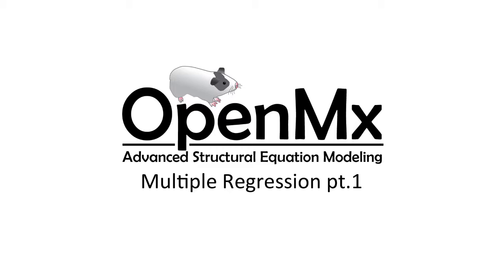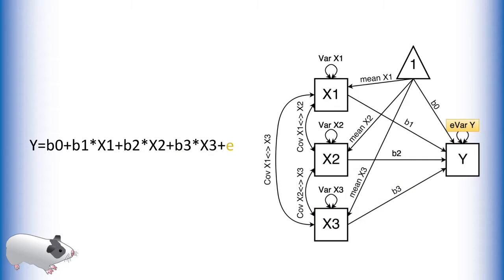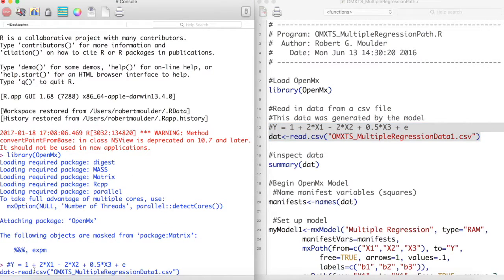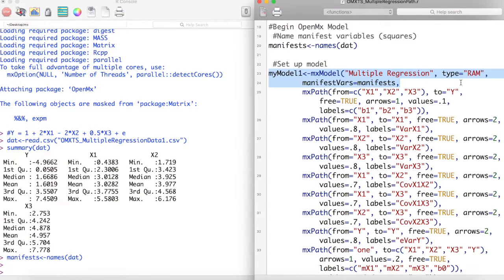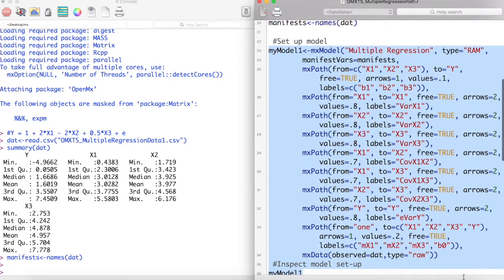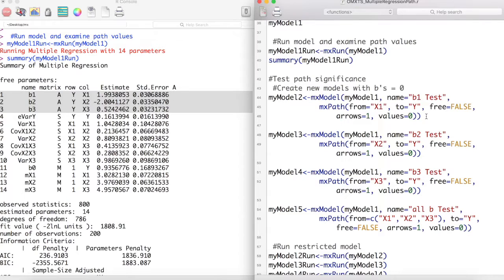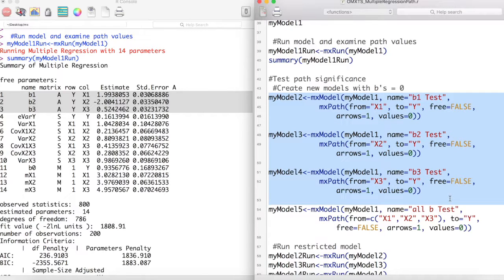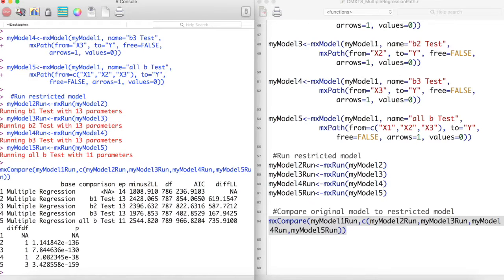SEM Basics 03 - Path Modeling - Multiple Regression pt.1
In this video you will learn Multiple Regression in OpenMx.

OpenMx runs on Mac OS X, Windows (XP, Vista, 7, 8), and several varieties of Linux. This means the same scripts you write in Windows will run in Mac OS X or Linux.

OpenMx is free and open source software for use with R that allows estimation of a wide variety of advanced multivariate statistical models. OpenMx consists of a library of functions and optimizers that allow you to quickly and flexibly define an SEM model and estimate parameters given observed data.

OpenMx can be used by those who think in terms of path models or by those who prefer to specify models in terms of matrix algebra. OpenMx is extremely powerful, taking full advantage of the R programming environment. This means that complicated models and data sets can be specified and modified using the R language.